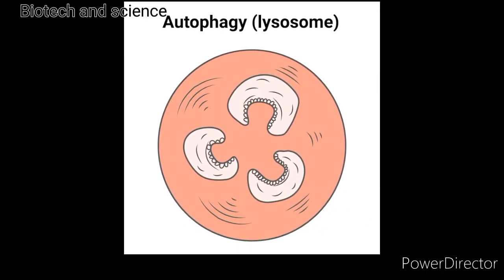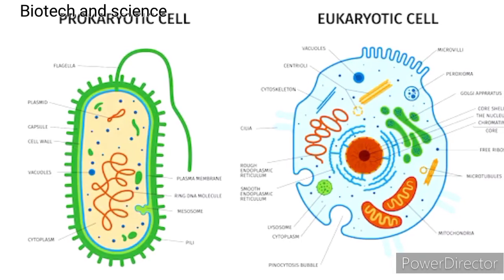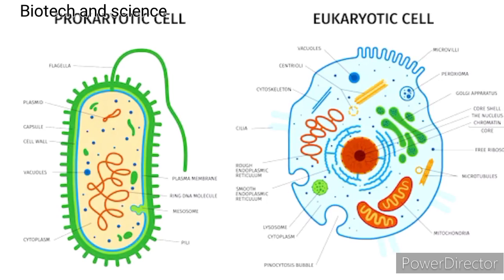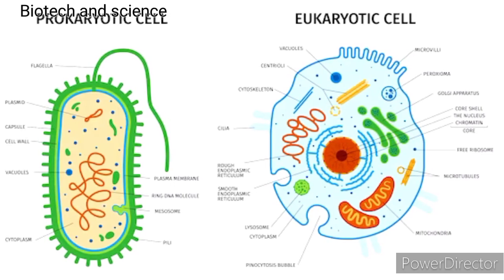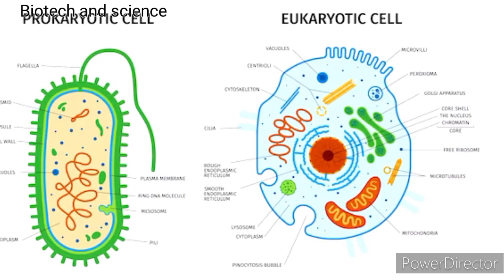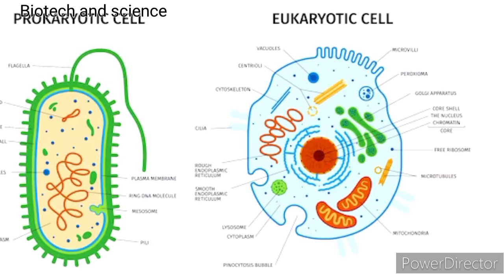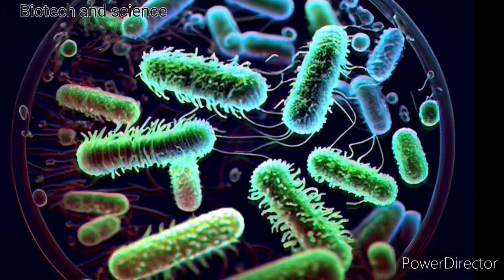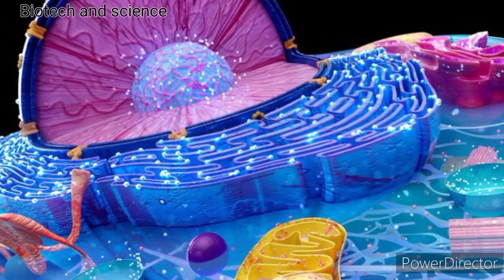The cell and its types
This video is about the introduction to the cell. The various types of cells are discussed here in this section.
complete description of the cell for 9th class, 10th class,1st year and 2nd year.